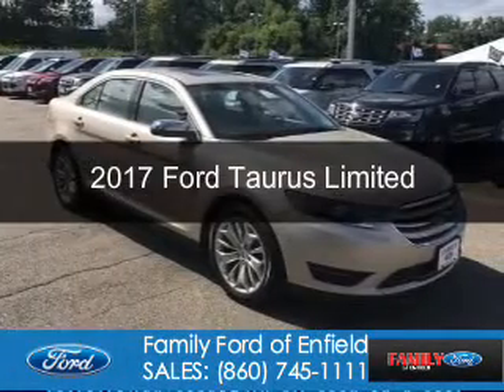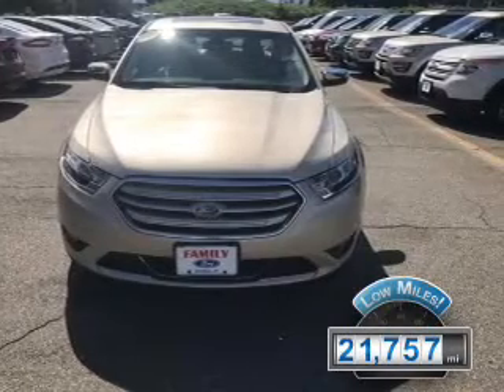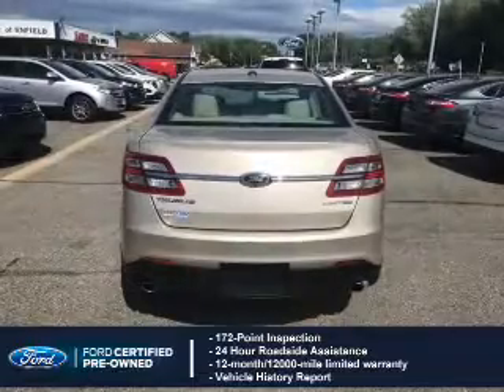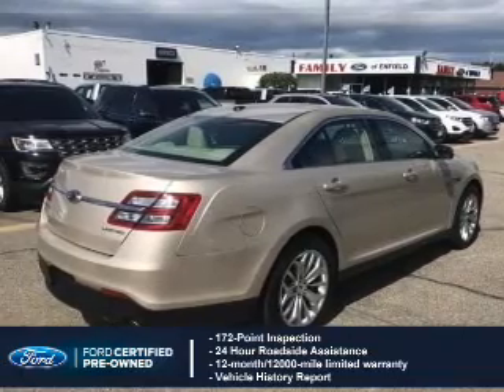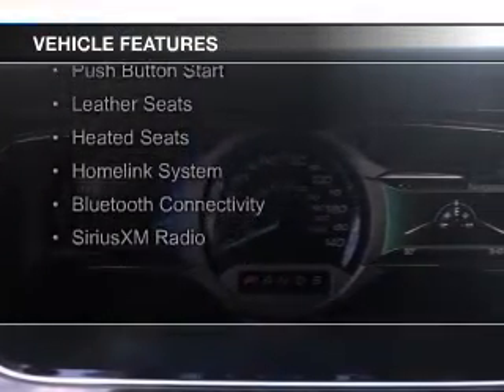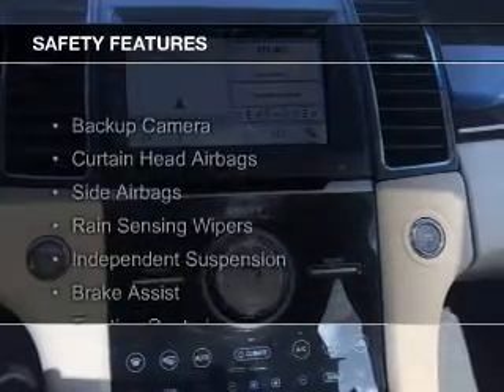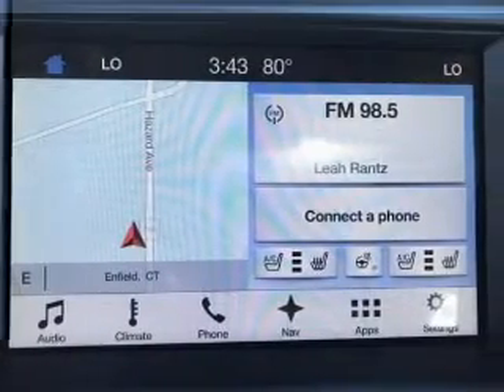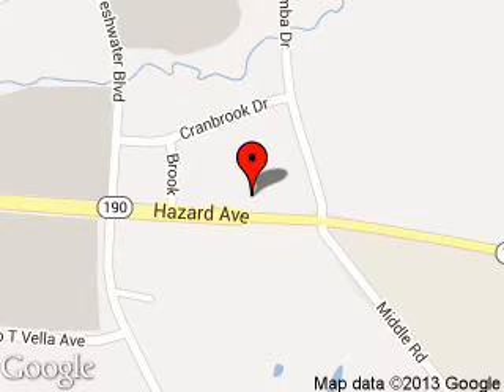2017 Ford Taurus - Enfield CT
Phone:
Year: 2017
Make: Ford
Model: Taurus
Trim: Limited
Engine: 3.5 liter 6 cylinder 24 valve
Transmission: 6-Speed Automatic
Color: White Gold Metallic
Mileage: 21757
Address:
65 HAZARD AVE